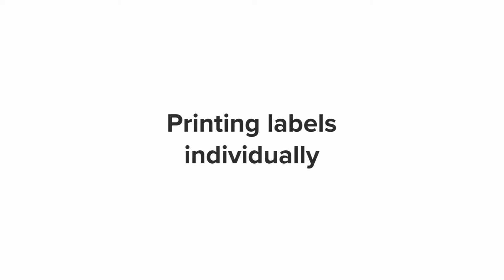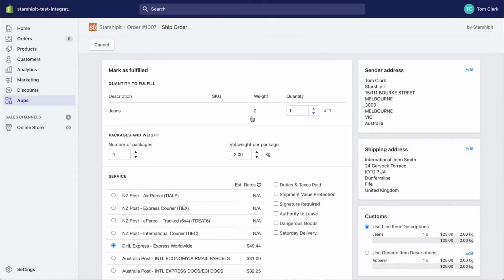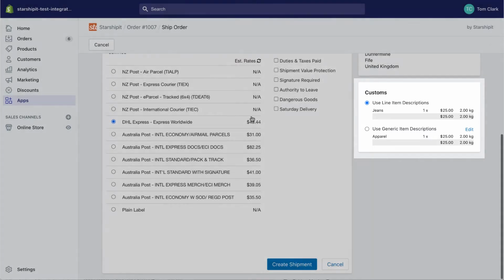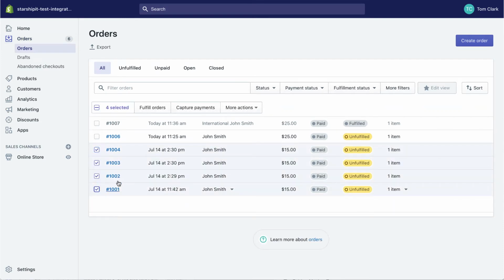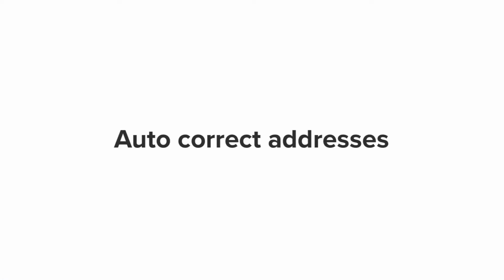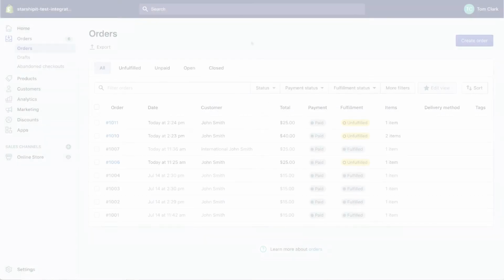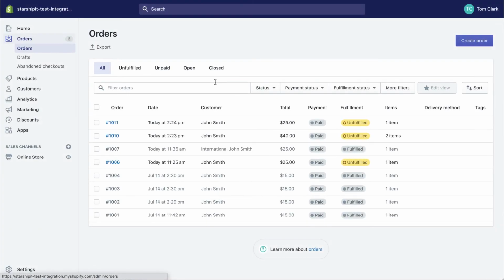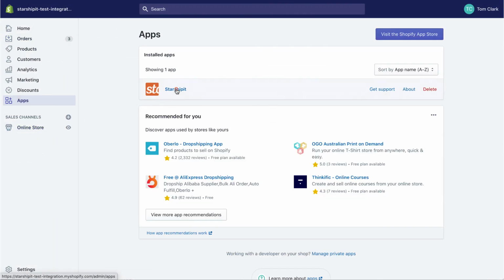Actions from within Shopify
Carry out key Starshipit functions from within your Shopify interface, like printing labels, auto-correcting addresses and printing packing slips.

Intro: (0:00)
Shopify integration: (0:14)
Printing labels individually: (0:21)
Bulk printing labels: (1:19)
Auto correct addresses: (1:55)
Print packing slips: (2:16)
View in Starshipit: (2:37)
Outro: (3:10)